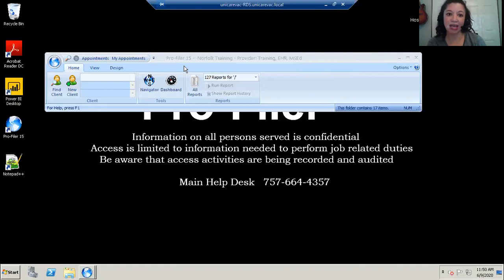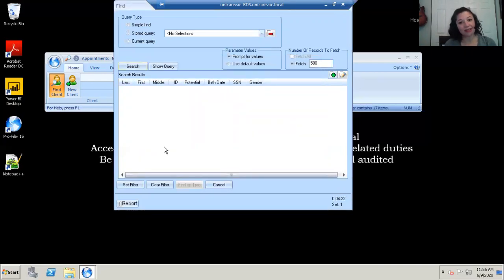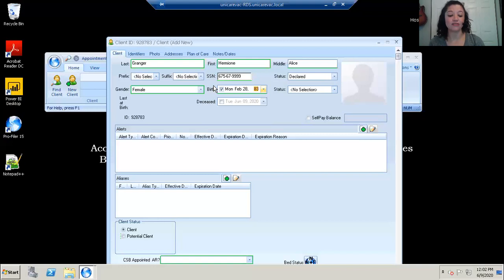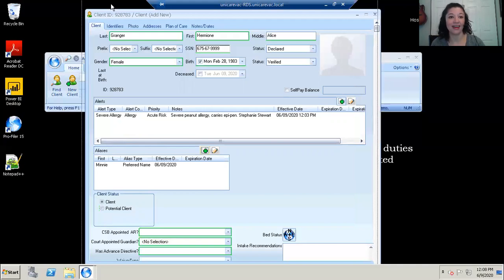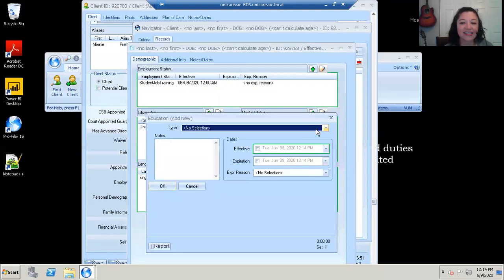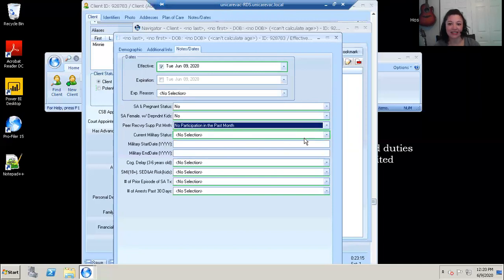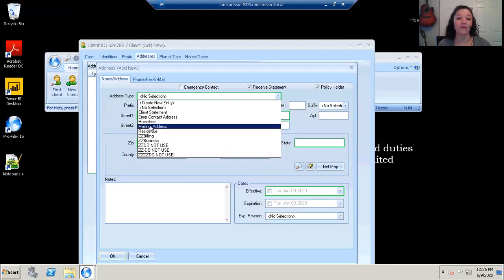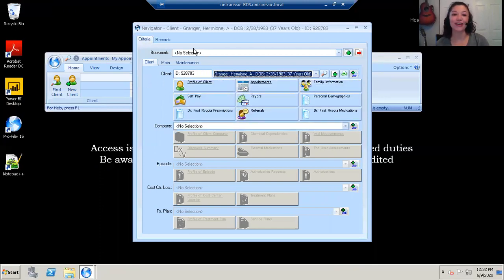How Do I Create a New Chart?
Hi! This video will teach you how to create a new chart number in Profiler.
-Intro
-Check System for Existing Chart First!
-Launch New Chart
-Complete Required Fields on "Profile of Client"
-Complete Demographics
--Complete Address and Phone Number
-Save

Posted and narrated by Stephanie